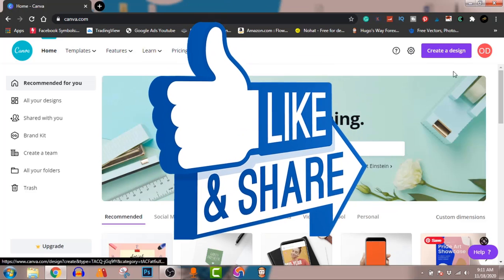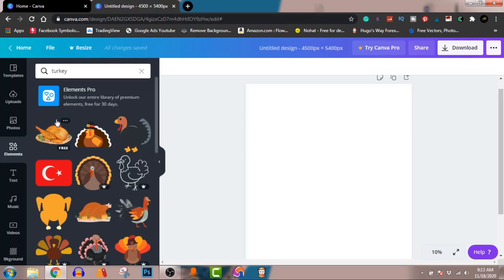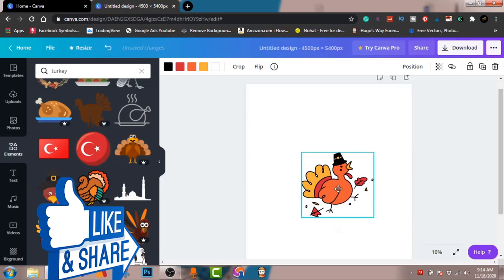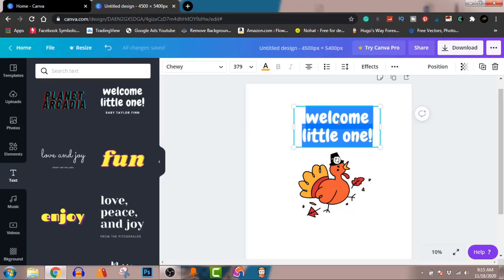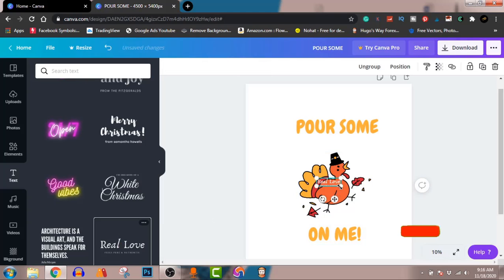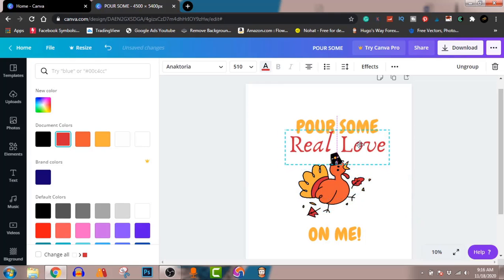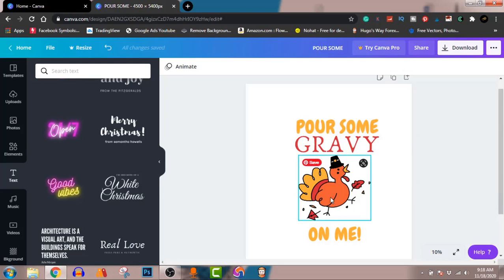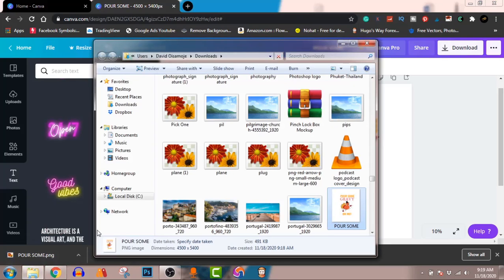Canva T Shirt Design | Learn To Create Easy Design To Earn You Passive Income [Thanksgiving Trends]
►► Have you done this yet!!

In this video, you will learn how to create canva t shirt design that sells on canva .com which can then be sold on print on demand sites like teespring, redbubble, merch by amazon etc.

How to create canva t-shirt designs that sell is one topic can help make you a lot of passive income from print on demand putting in mind great t shirt design photoshop. wholesale ted is a known name in print on demand. With my videos you should be able to make money on teespring if you become good at photoshop t shirt design, tshirt design should be easy and you will learn teespring design that helps make money on teespring and redbubble print on demand sites, you just need to know little of graphic design, how to put basic elements together just like greg gottfried, this t-shirt design tutorial will help you become a better designer like myself and gottfried09. Selling on merch by amazon will also help in this t-shirt design tutorial video, charley pangus shirt design video is another good resource for photoshop tshirt design, at the end you will be able to make money online 2020, how to create tshirt designs is super easy as you can see in this video how to create a tshirt design in photoshop and you can start earning passive income from sites like redbubble, teespring and merch by amazon today.

This Video Is About The Following:
canva t shirt design,t shirt design canva,print on demand 2020,
redbubble,redbubble tips,redbubble sales,redbubble stickers,redbubble trends,
redbubble tips and tricks,teepublic,society6,lisa irby,merch by amazon,
print on demand business,print on demand designs,canva for beginners,
how to use canva for beginners,canva pro,canva tips and tricks,canva video,
canva review 2020,canva course,entrepreneur vlog,david oisamoje,what a t shirt design,2020.